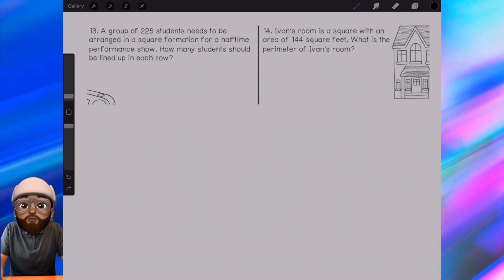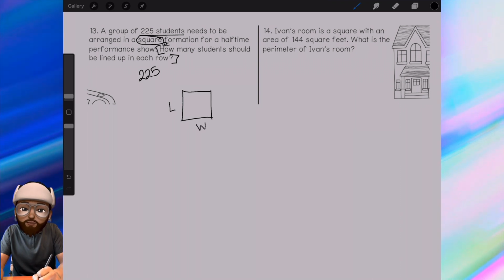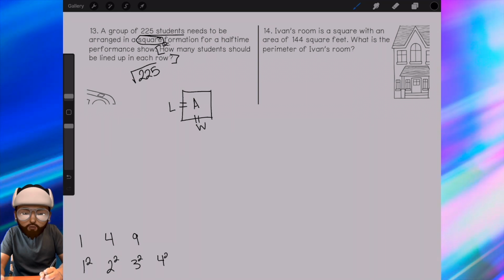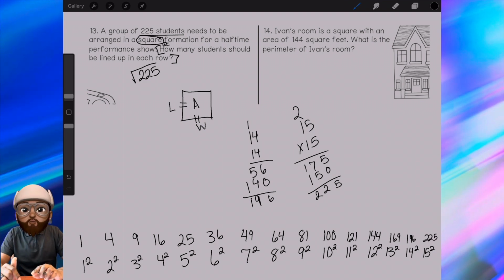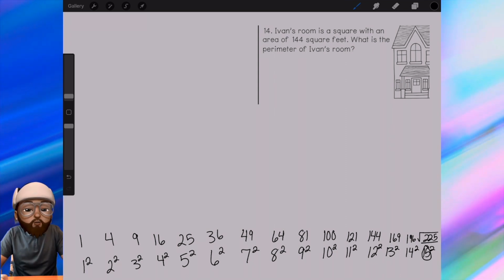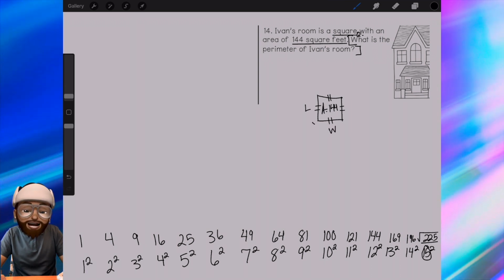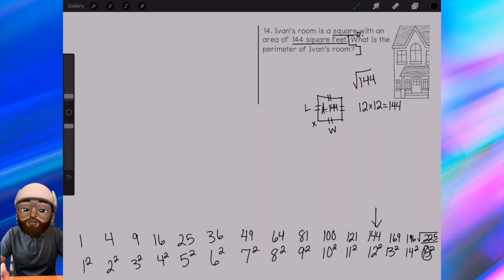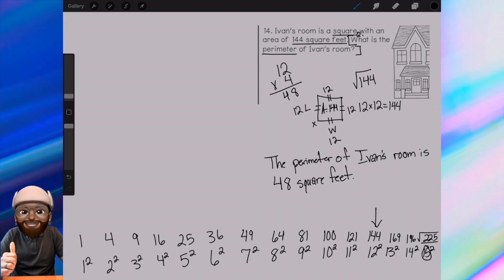and squareroots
Welcome Back to Mr. Burton’s Class! 🎉🍎 Today in our 'I Do' spotlight, we're delving deep into the geometric realm of squares and venturing into the mysterious world of square roots! 📐🌌💡

Watch closely as I navigate this high-leverage example, illustrating the magic behind squaring numbers and the techniques to uncover their square root siblings. Let’s embark on this mathematical expedition to square and root our understanding firmly. Ready to unlock the secrets? 🚀✨

If this 'I Do' exploration enlightened your understanding of squares and roots, do hit the like button 👍, subscribe for more 'I Do' discoveries 🛎️, and amplify this squared science by sharing it with fellow math mavens! 🌏

For our inquisitive intellectuals 🕵️‍♂️: Today's 'I Do' secret word is "RadicalRealm". Jot it down as you continue your mathematical quest! 📓✒️